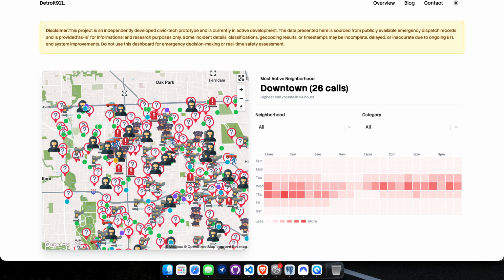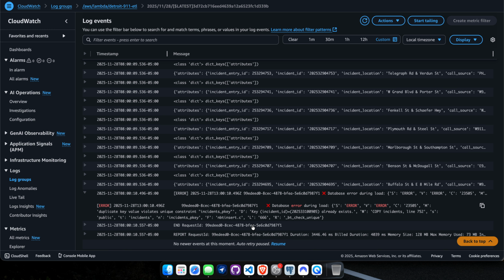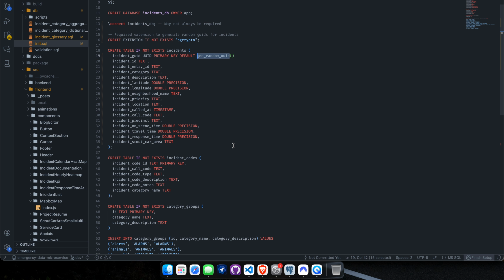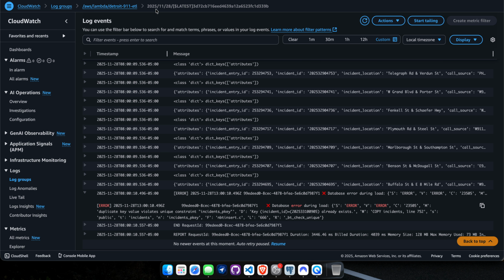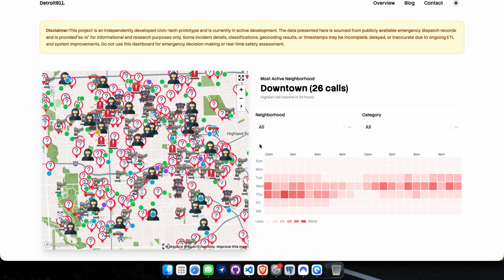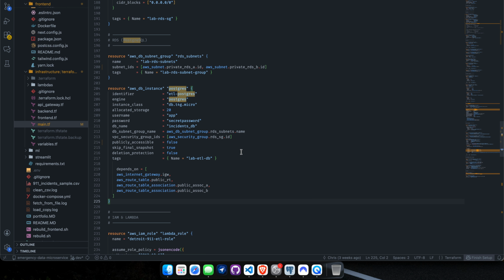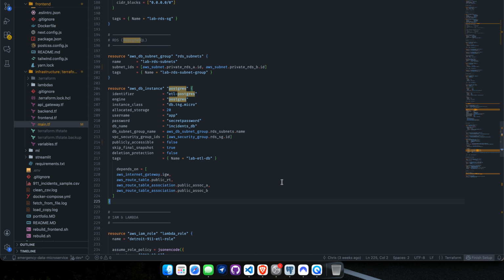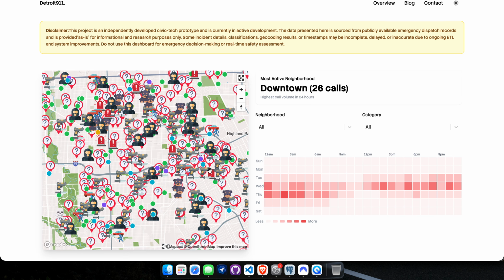Building an Enterprise Crime Analytics App: 004 - Troubleshooting RDS PostgreSQL Primary Key Error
In this video, I explain some of the unique POSTGRESQL  / RDS data challenges I have experienced while performing data analysis on Detroit's 911 incidents in AWS.

A big one was a sneaky-but-critical database issue: our records weren’t saving in RDS because the Incidents table didn’t have a reliable GUID/UUID primary key. That missing identifier created downstream chaos — duplicates, broken joins, inconsistent updates, and analytics that looked “right” until you zoomed in.

I walk through:

- Why a stable incident GUID is non-negotiable for real-world ETL
- How raw public safety feeds can be messy, inconsistent, and surprisingly tricky to normalize
- What this means for data quality, category mapping, and neighborhood-level insights

The fixes that made the pipeline reliable

If you’re building anything that blends cloud + data + civic tech, this is the kind of “small schema decision, massive impact” story you’ll run into sooner than later.